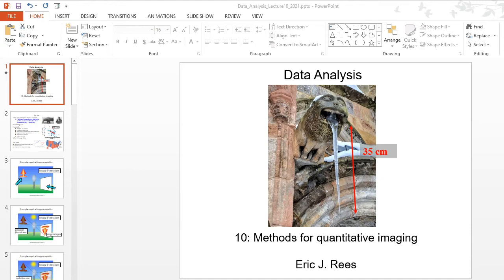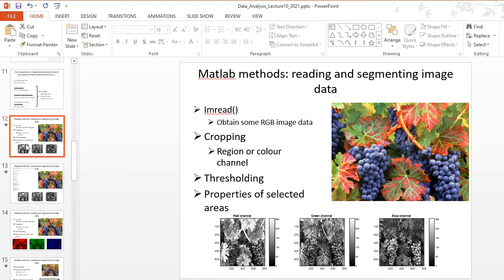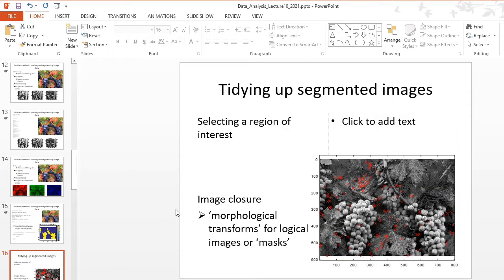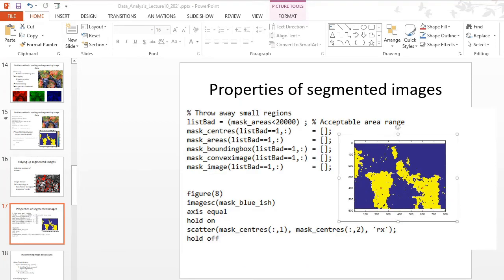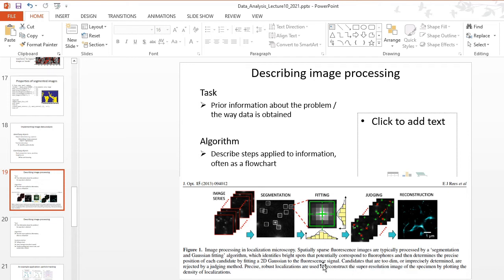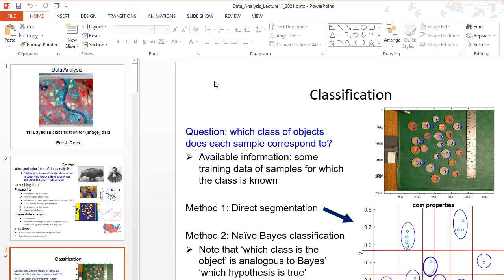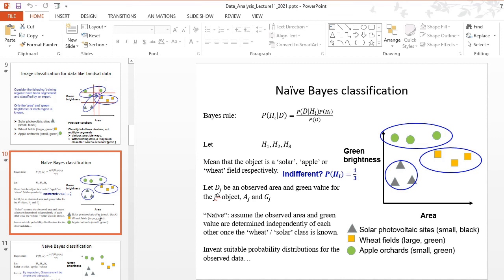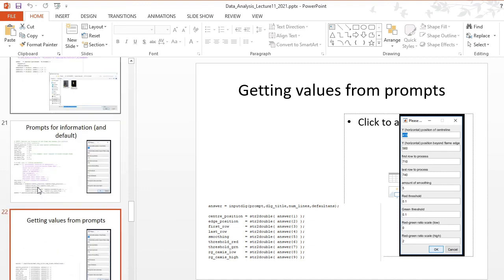Data Analysis parts 10 + 11: quantitative inspection of image data, and Bayes classifiers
The basics of extracting numerical results from image data, e.g. sample code using Matlab's regionprops(), and using this data for object classification - with Bayes classifiers.

Github link for some example Matlab image processing scripts